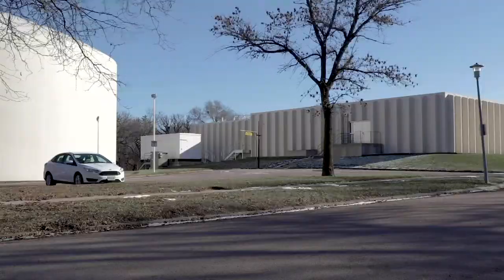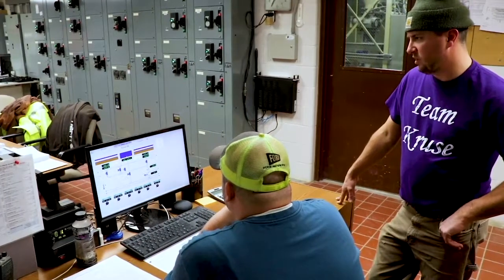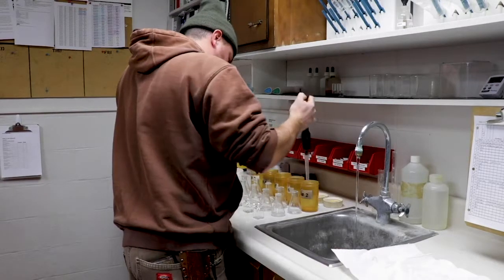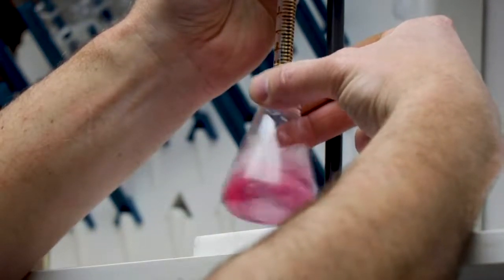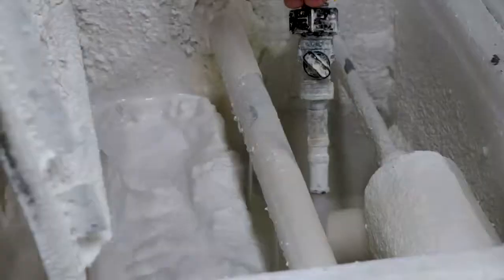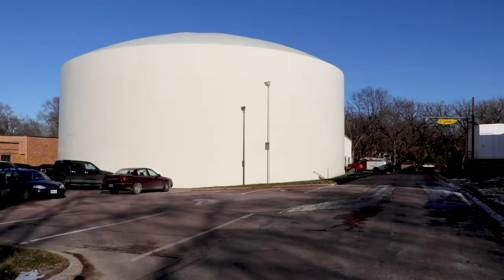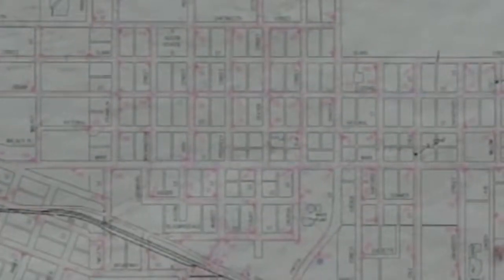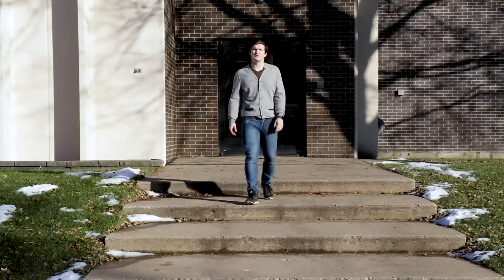Coyote News Water Treatment